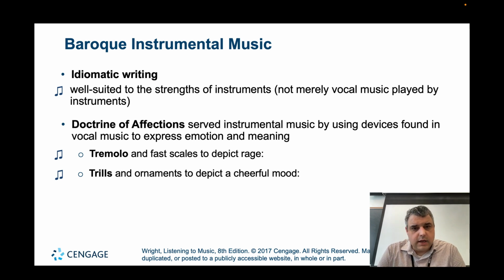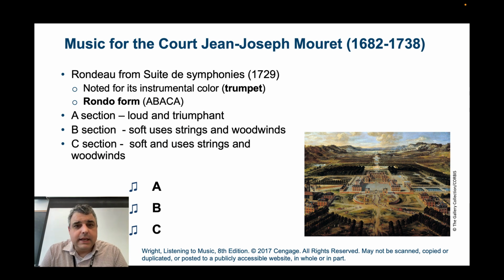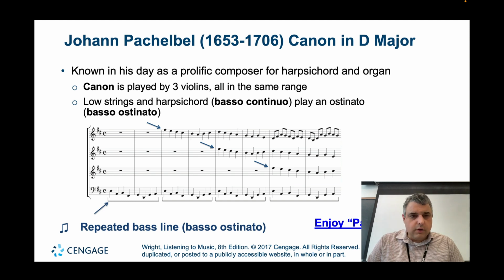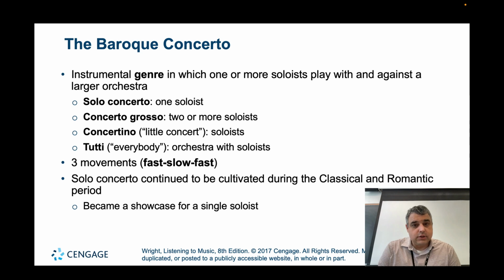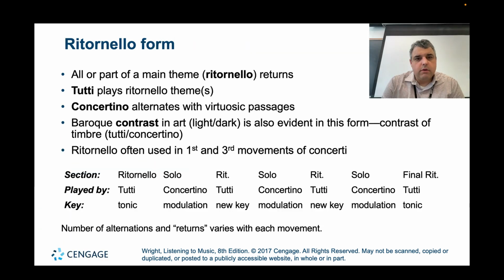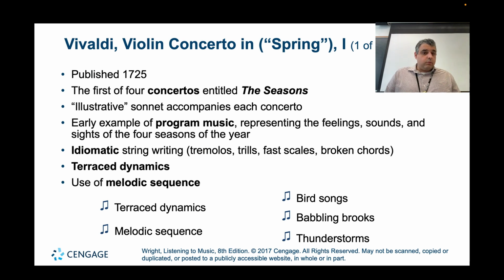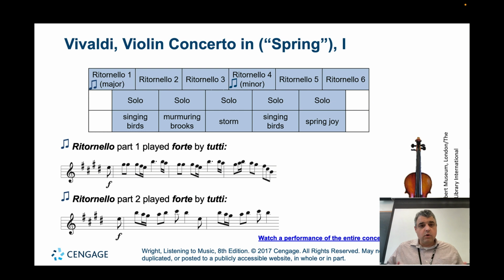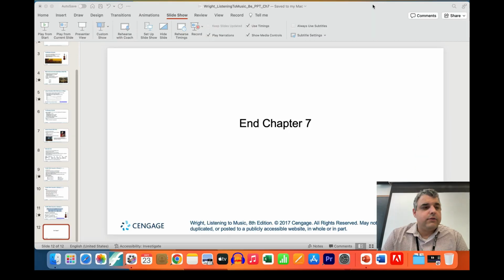Ch. 7: Late Baroque Music